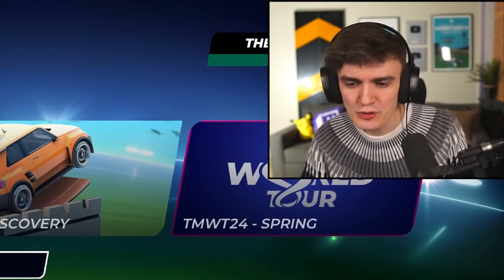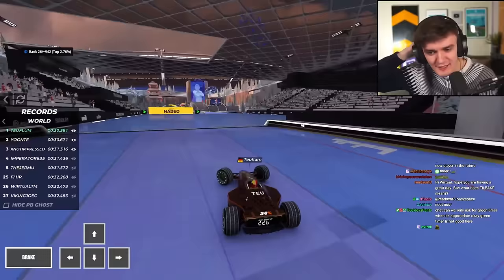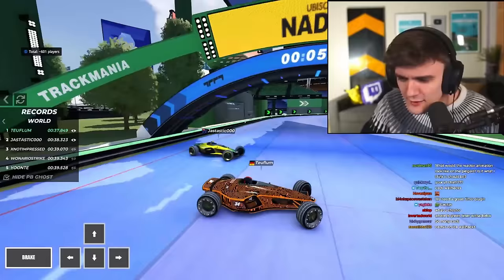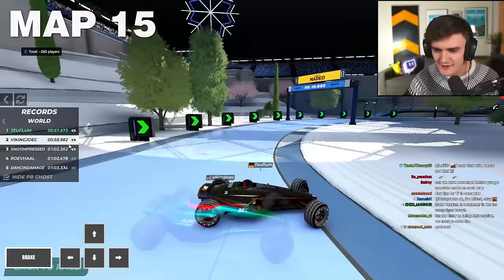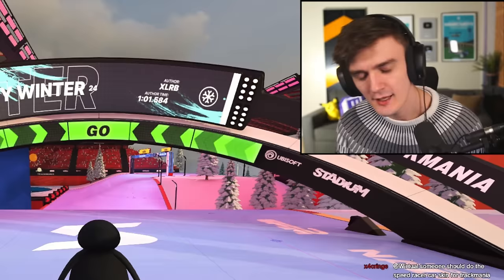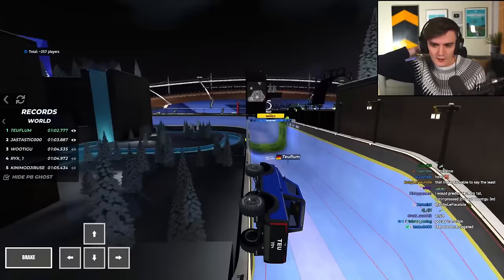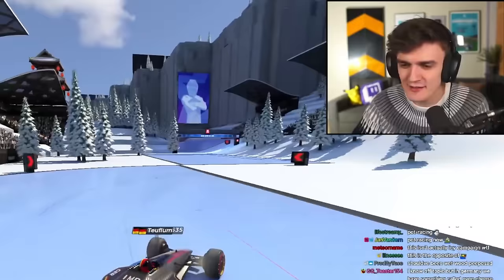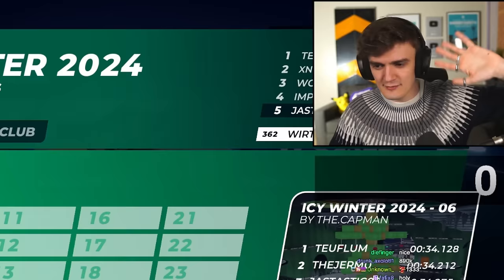The Worlds Best Ice Player Destroyed Everyone...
Back-to-back world record content??